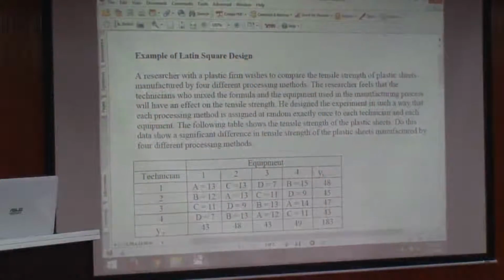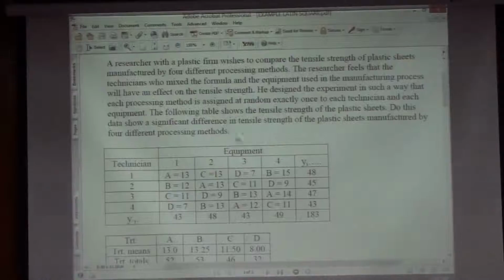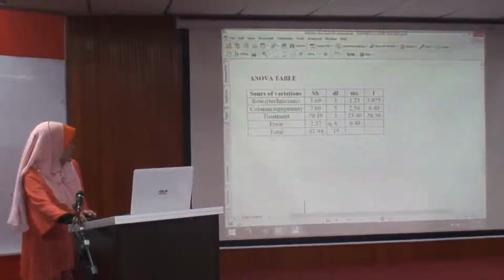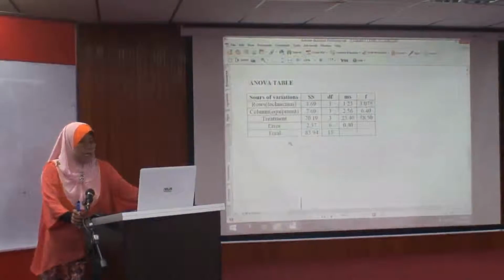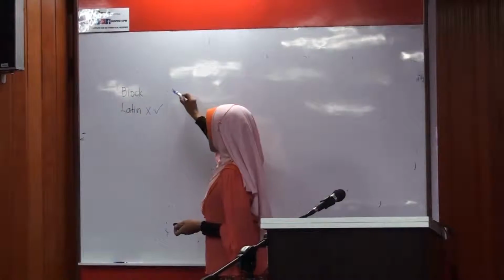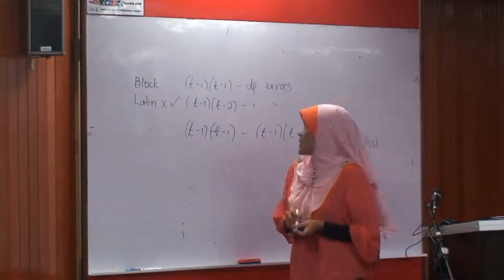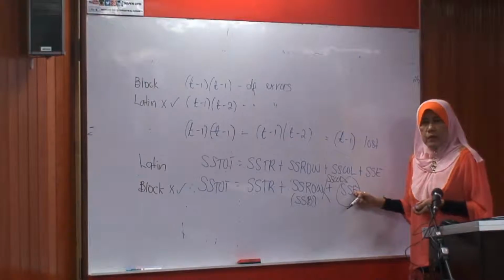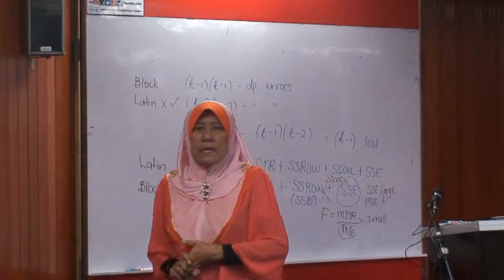PART 3 MTH 3403 EXAMPLE LATIN SQUARES DESIGN : Prof. Dr. Habshah Midi